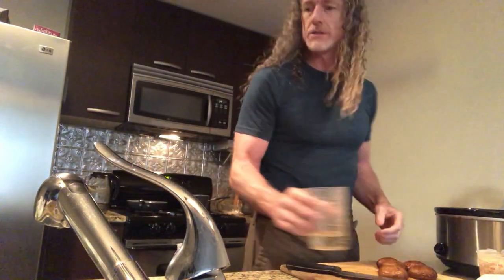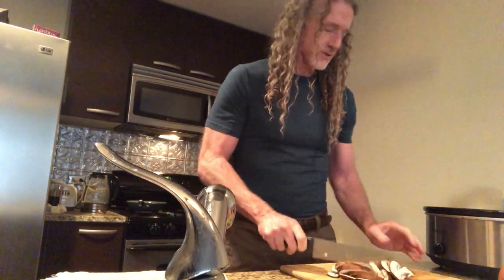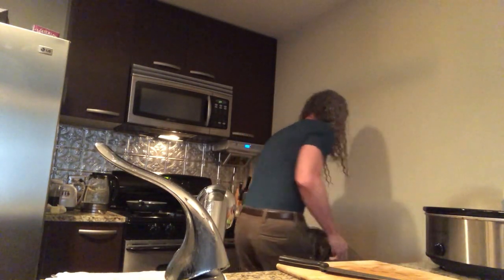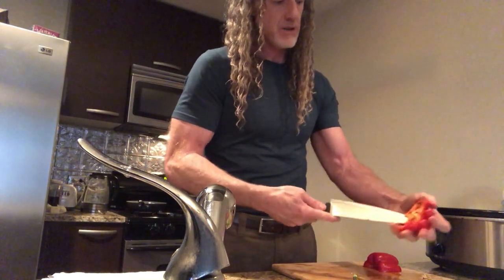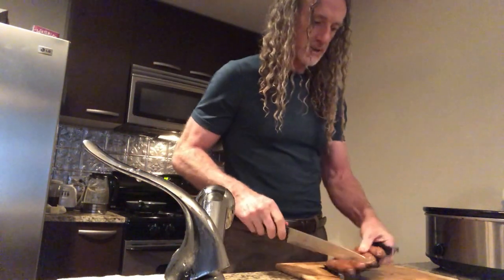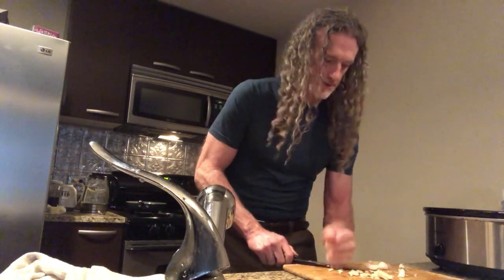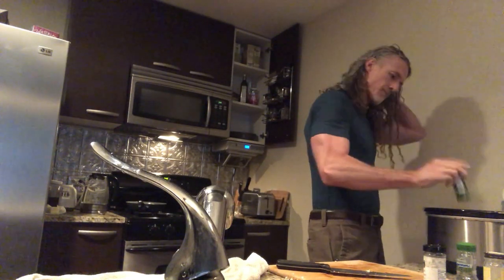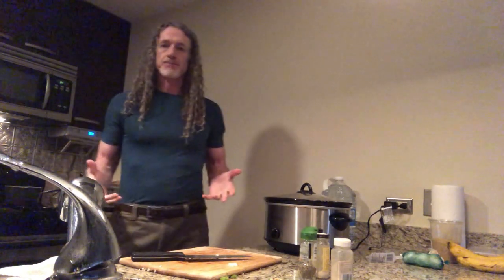Jack crock pot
Let me show you how to make a simple healthy meal.